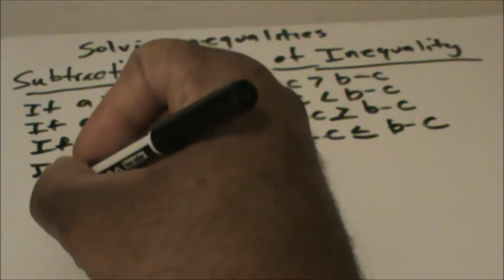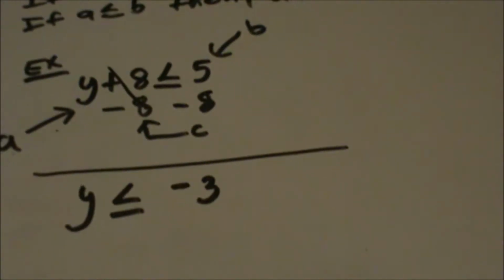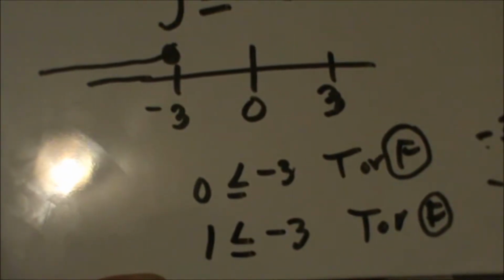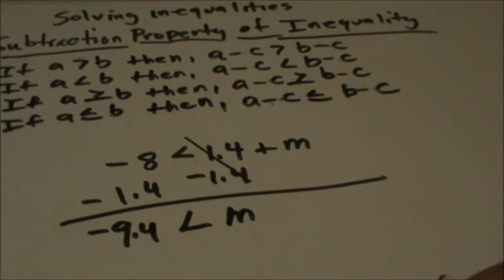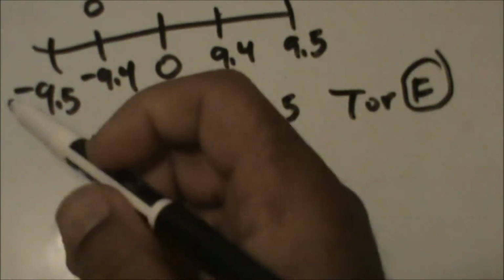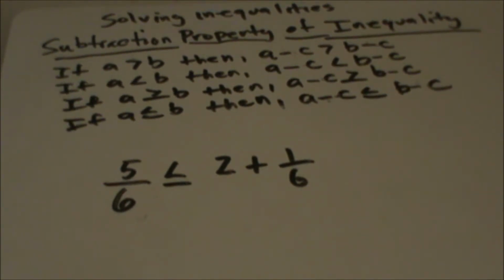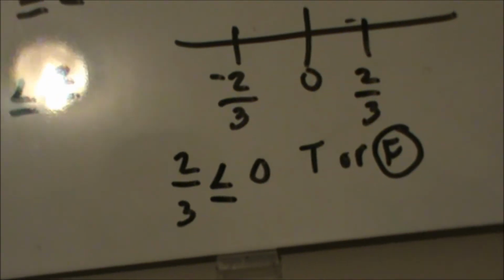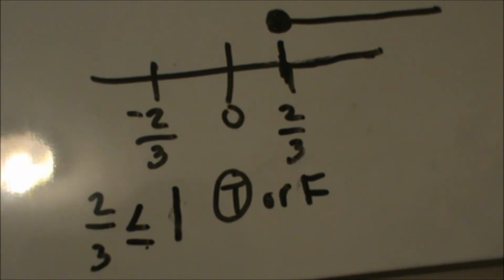Subtraction Inequality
Solving inequality equations using the Subtraction Property of Inequality.